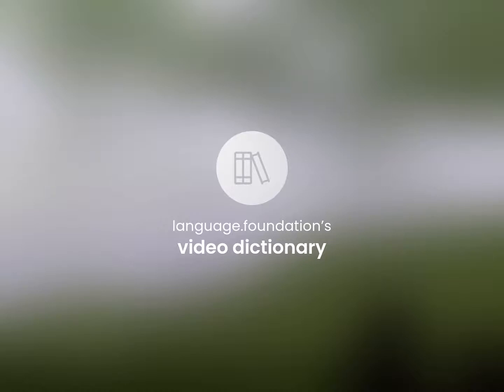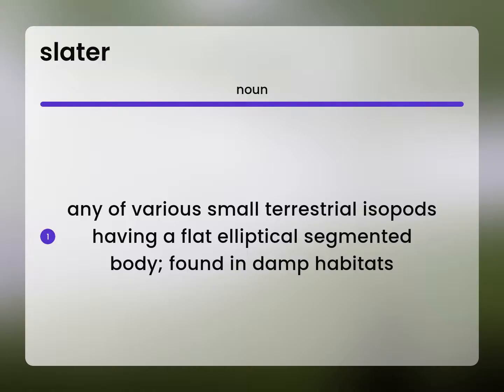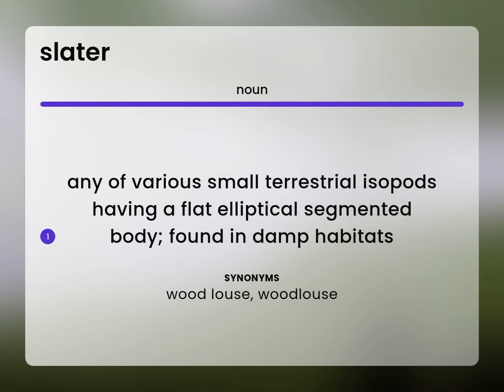Slater | meaning of SLATER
What is SLATER meaning?

Susan Miller (2023, June 5.) What is Slater definition?